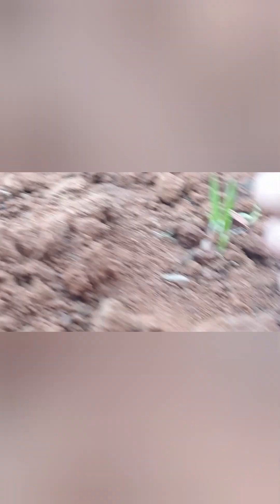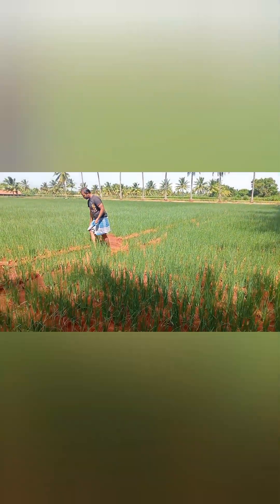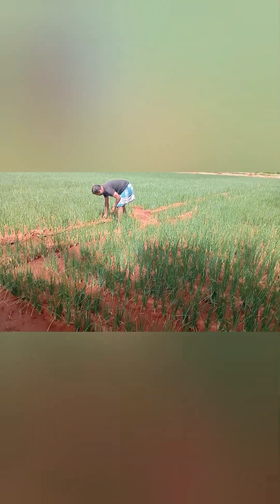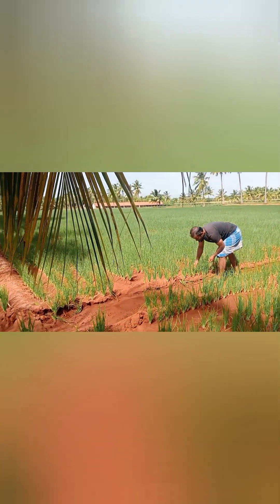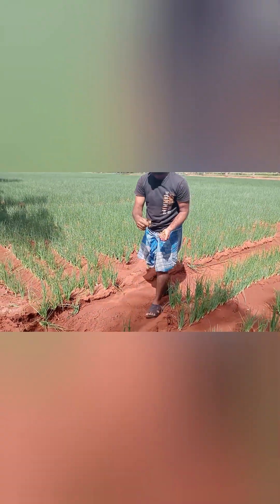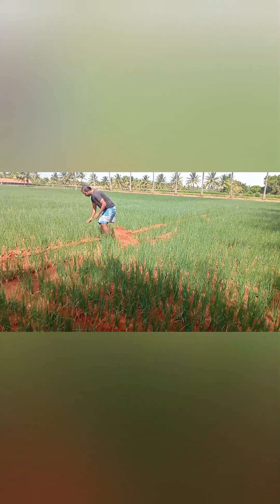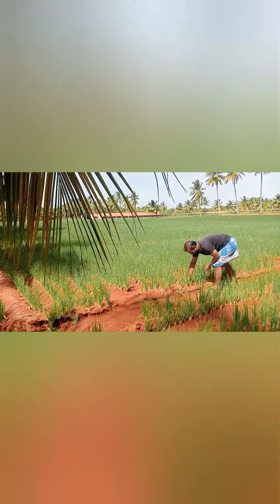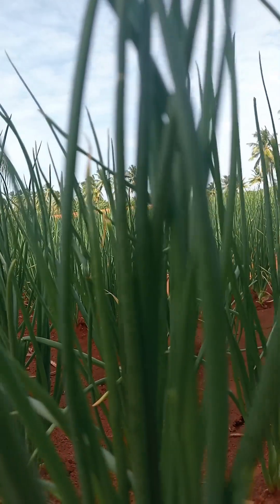சின்ன வெங்காயம் small onion growth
gardening small onion in our native place. small onion gives good yield and good profit for farmers.
small onion is a farmer friendly crop.